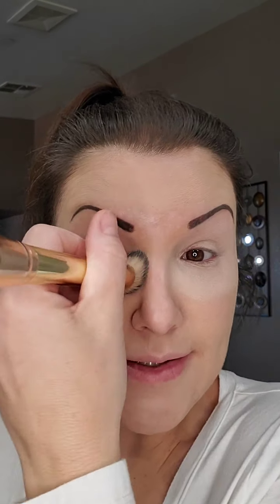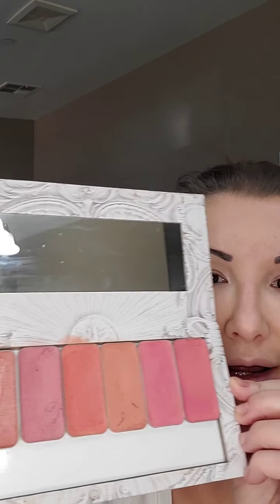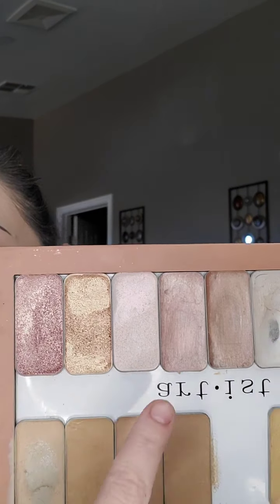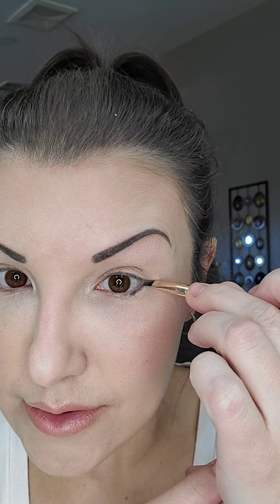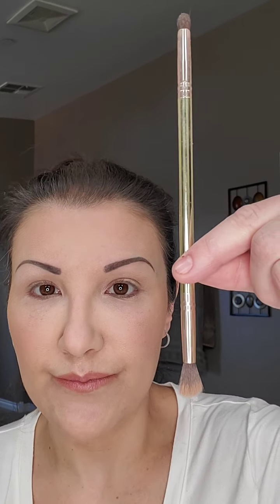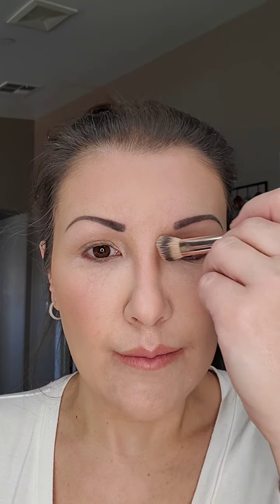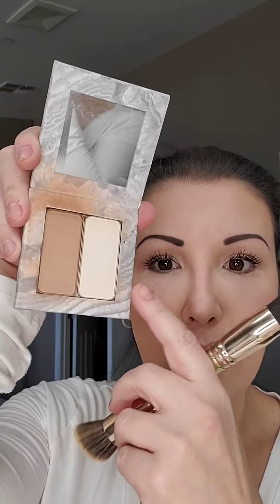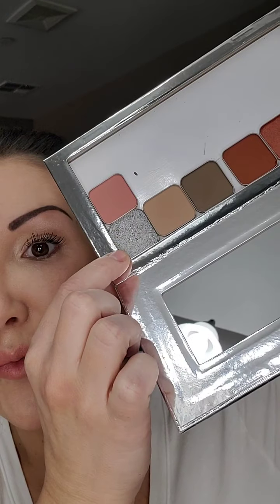Seint Makeup Time with Eye Candy Beauty!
Let's chat all things Seint Beauty!

**Want to get color matched? send me a selfie
with no makeup in natural light to any social media or email.